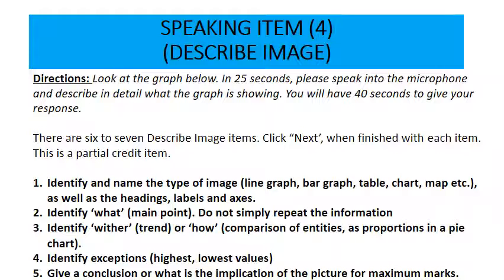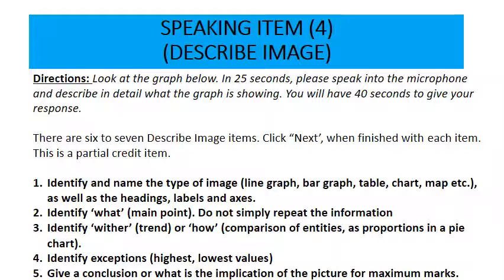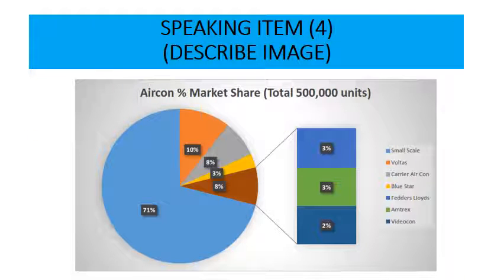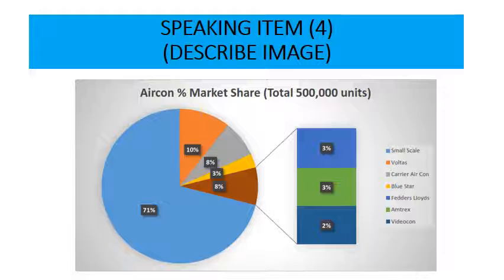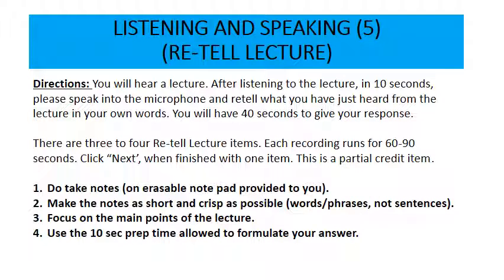Speaking Section b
Speaking Section (PTE Exam Strategies)